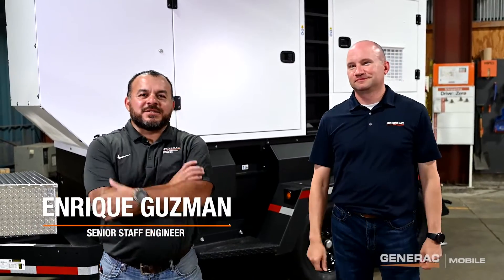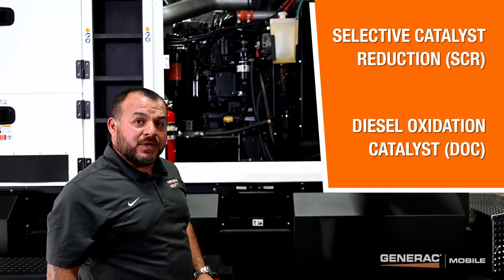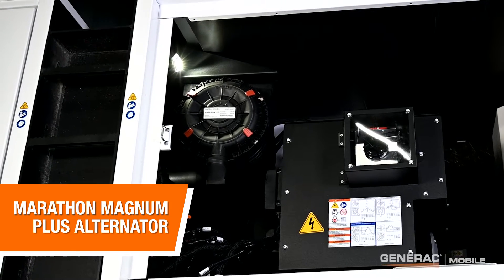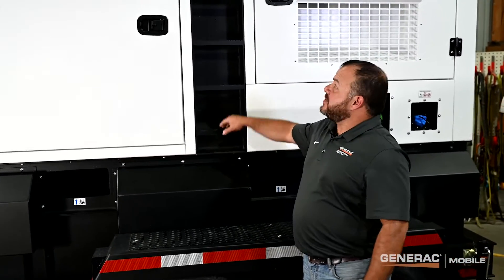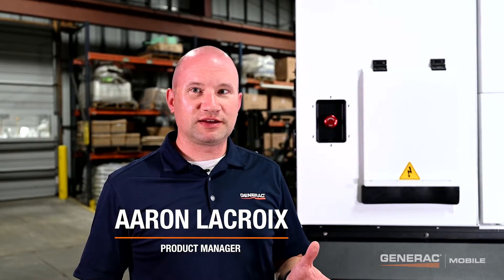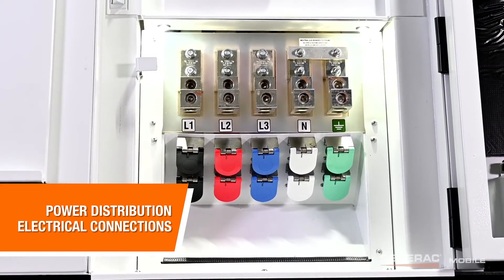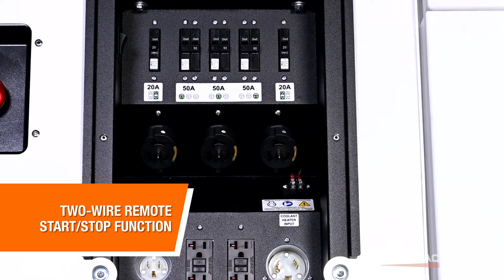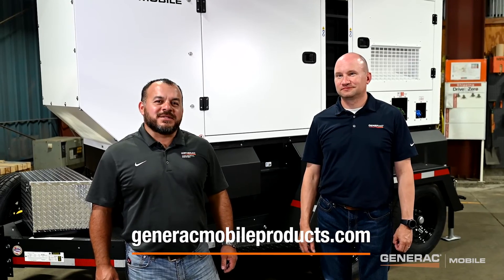Tour Generac Mobile's MDG175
The MDG175DF4 mobile diesel generator delivers maximum performance and versatility. The turbocharged, 6-cylinder John Deere® Final Tier 4 engine is reliable and durable. Selective catalytic reduction (SCR) exhaust after-treatment limits harmful emissions and minimizes soot buildup. The aluminum, sound-attenuated enclosure provides quiet operation and is rust proof for a long-lasting, attractive appearance.